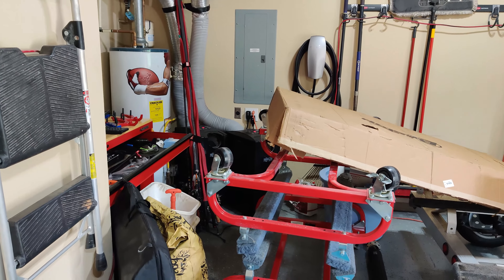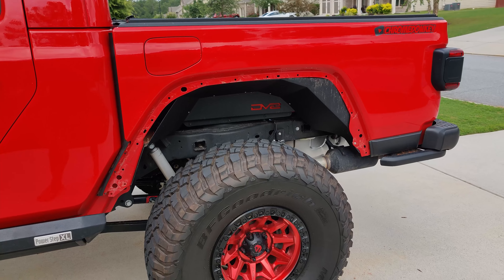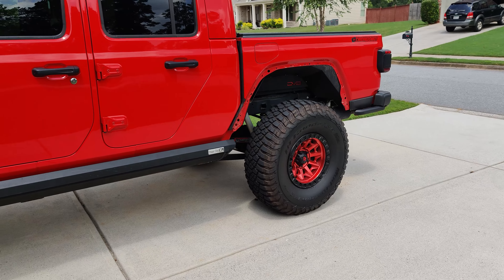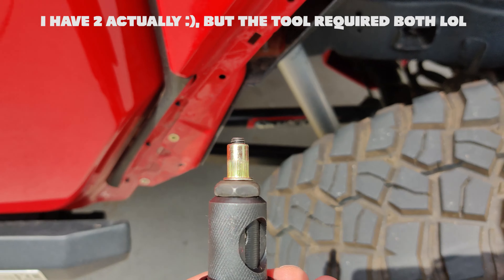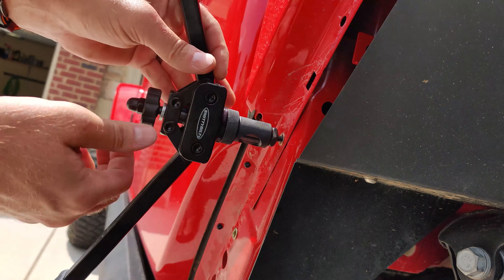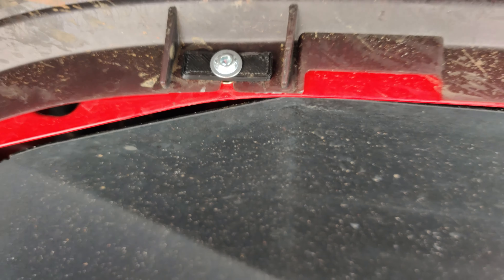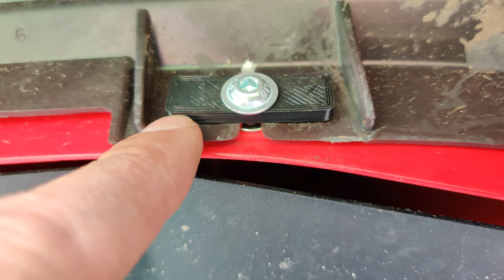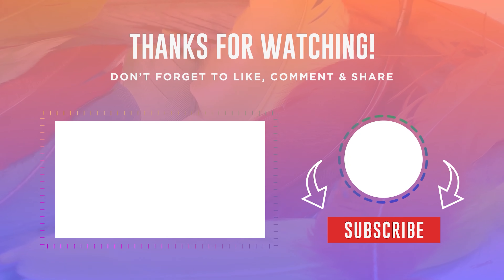Jeep Gladiator Rear Fender Trim Delete - Jeep Fenders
►Click on Show More to Read Description and See Product Links

In this video, I work on improving the clearance of my rear fenders a little by removing the black shroud that lines the painted section of the fender flare.  Anyone can do this mod; however, without the proper tools to reinstall the fender (i.e., only using those OEM cheap white plastic clips), the fenders will flop around and lose all their rigidity due to the black inner plastic support being removed.

For this reason, American Adventure Labs has created a set of nutcerts & 3d-printed washers that are custom fit to the OEM tabs in the fender flare to provide a VERY secure method of re-attaching the fenders once the inner plastic supports have been removed.

I picked up 2" of additional tire clearance just by removing the trim from the Jeep fenders!

Highly recommended!!

Smittybilt Black Nutsert Tool Set